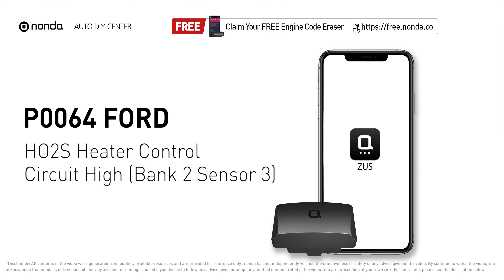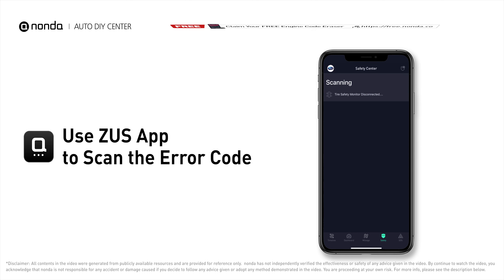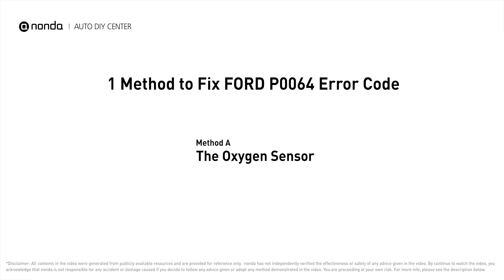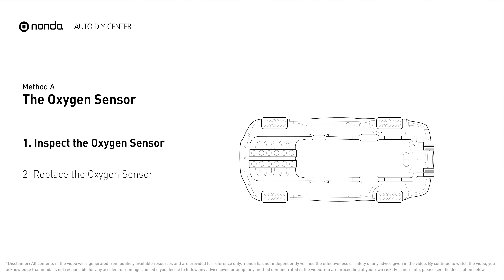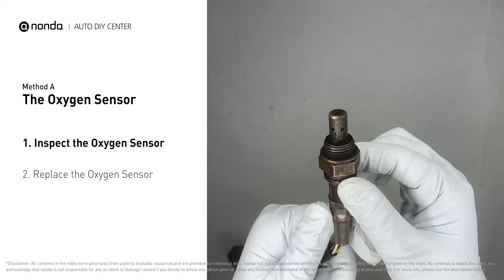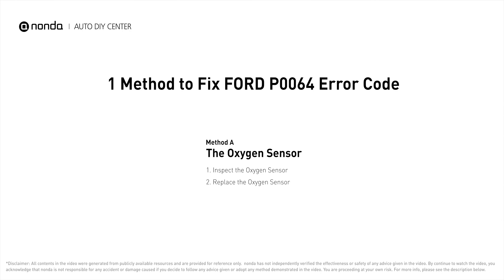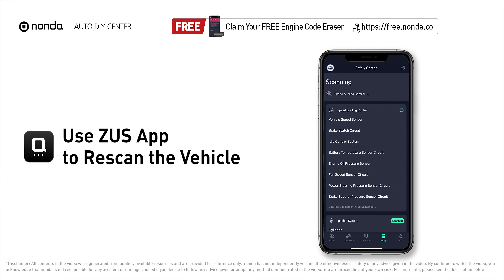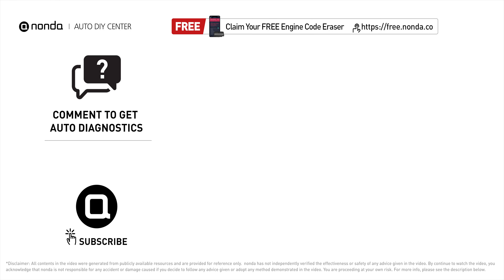How to Fix FORD P0064 Engine Code in 2 Minutes [1 DIY Method / Only $19.99]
Claim your FREE engine code eraser

This video shows you How to Fix Engine Code FORD P0064 in the easiest, quickest, and cheapest way. 1 practical solution to fix the FORD P0064 error code. 1 simple DIY solution to repair FORD P0064.

Engine Code FORD P0064: HO2S Heater Control Circuit High (Bank 2 Sensor 3). This code may be triggered, when your vehicle’s control module, detects a fault in the heater circuit in oxygen sensor Bank 2 Sensor 3. Cylinder No.2. Catalytic Converter. Inspect Electrical Connections, Wire Harness, And Metal Tabs. How to replace an oxygen sensor. How to replace the O2 sensor. Tips and tricks for replacing the oxygen sensor in your car and fixing code FORD P0064.

Fix Engine Code FORD P0064 Easy DIY Method A | The Oxygen Sensor

0:00 What is FORD P0064
0:39 Method A - The Oxygen Sensor
1:40 Claim a FREE Engine Code Eraser